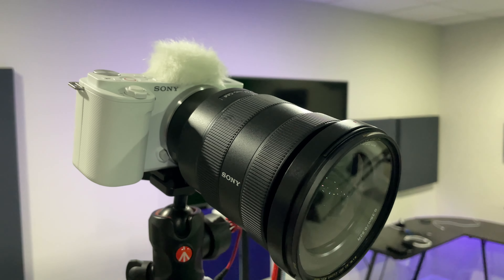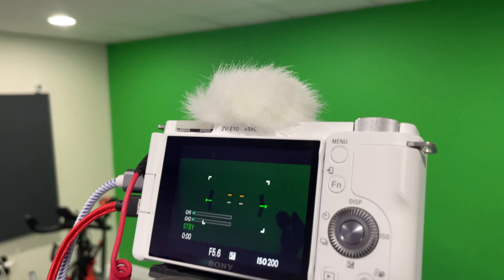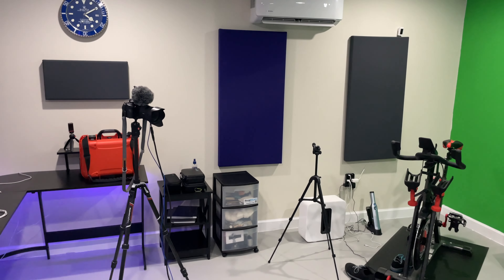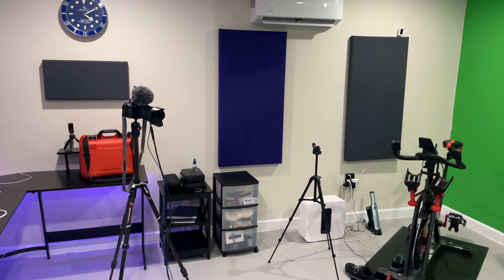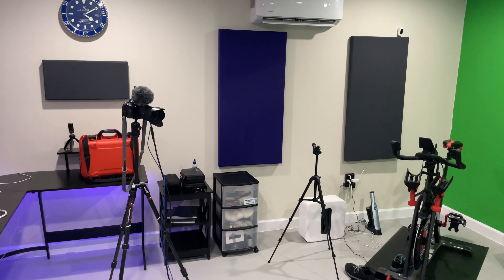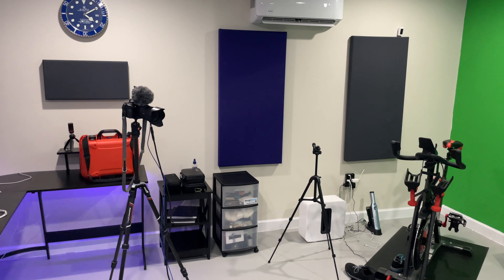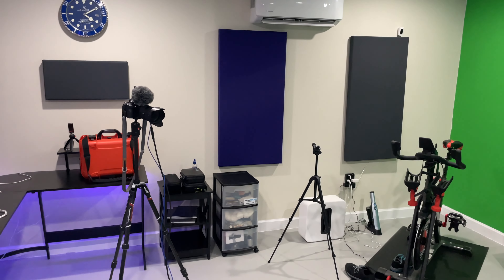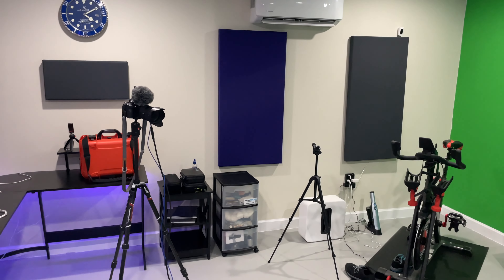Sony ZV-E10 Review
This Sony ZV-E10 is an incredibly small and incredibly capable Sony Alpha camera! It's an APS-C camera, so it can use the same lenses that I use for my full-frame Sony Alpha camera (cropped, of course). The Sony ZV-E10 is a great "B camera" or primary camera. The flip-forward display on the ZV-E10 is excellent for vlogging scenarios. The built-in microphone with windscreen is high-quality but it also includes an audio-in jack! I primarily use the Sony ZV-E10 for my YouTube live streams, since it supports clean HDMI out! For the price and performance, Sony ZV-E10 is tough to Trump! It's also a great secondary camera for anyone that already have a variety of Sony lenses.